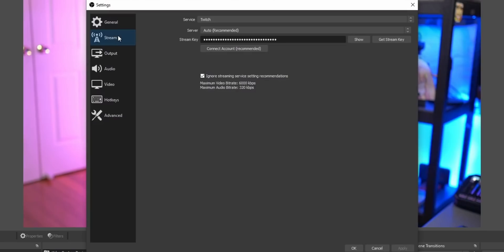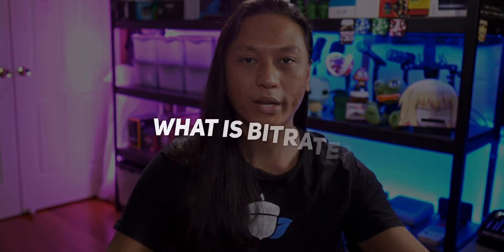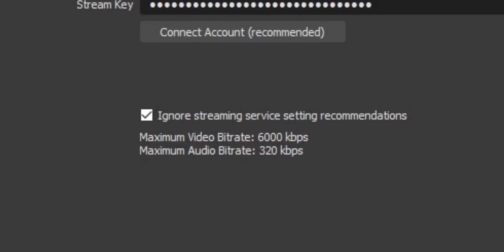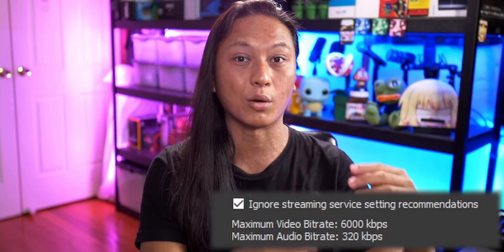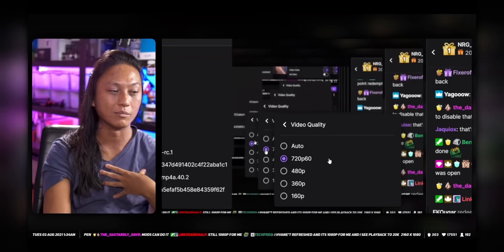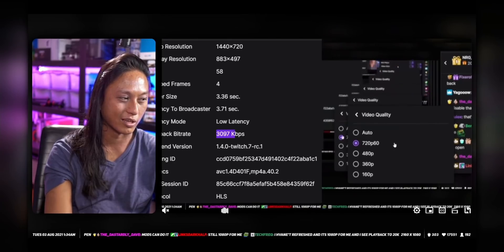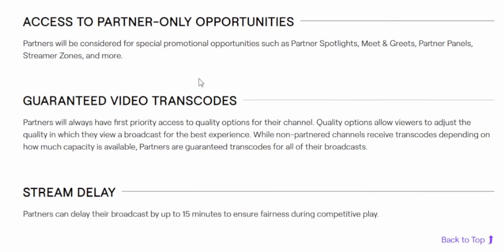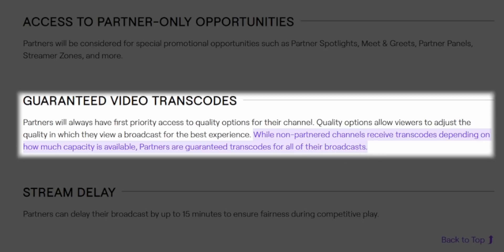OBS's Secret Setting For BEST QUALITY Twitch Streams!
=== TIMESTAMPS ===

00:00 Intro
02:15 Bitrate
03:25 Transcoding
04:44 Test 1 - Streaming at 8,000kbps
07:05 Test 2 - Changing Bitrates Mid Stream
08:36 Test 3 - 8,000kbps For Non Partners
11:09 Test 4 - High Quality VODs
12:30 Outro

=== SOCIALS ===